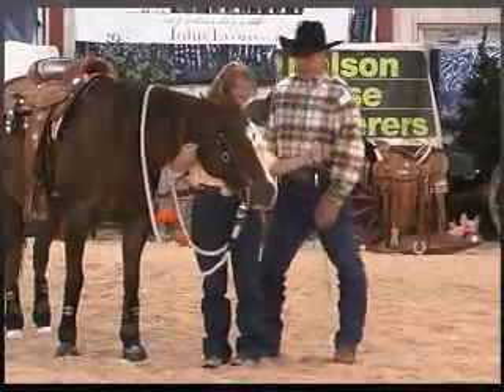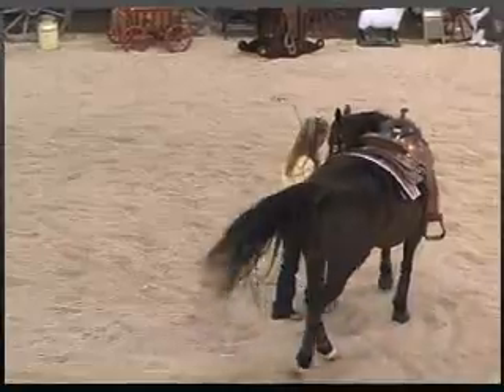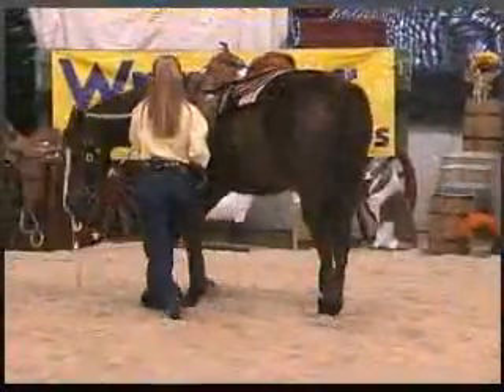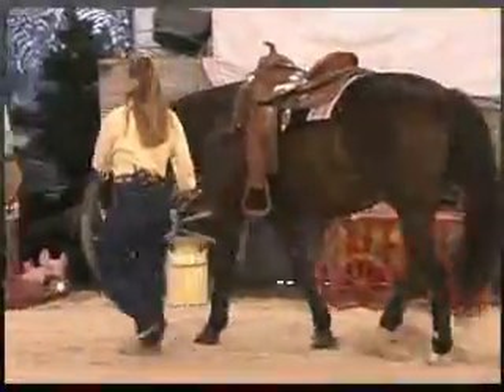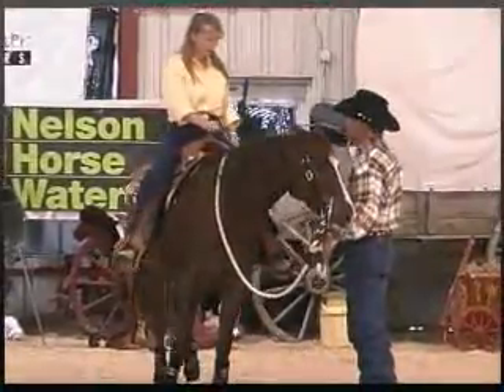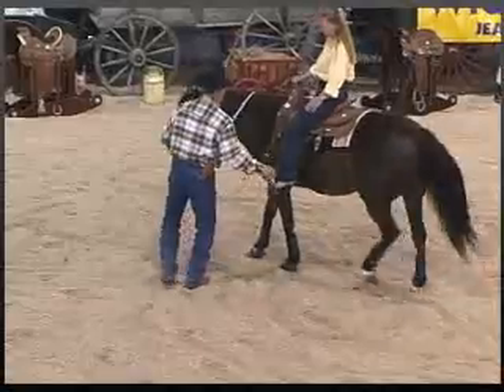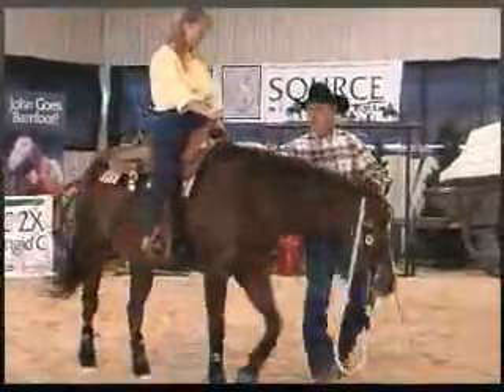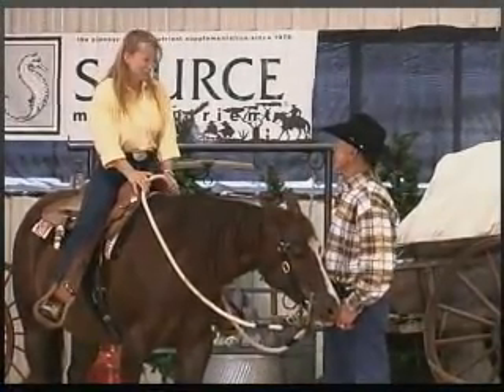Giving to the Bit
In 2004 , John Lyons decided to undertake one of the most challenging tasks of his careet, Television. On November 4th, 2004, John Lyons, "America's Most Trusted Horseman "Training from the Heart on RFD-TV.